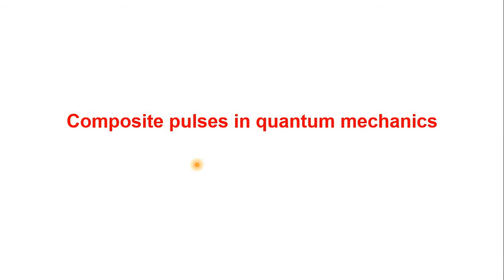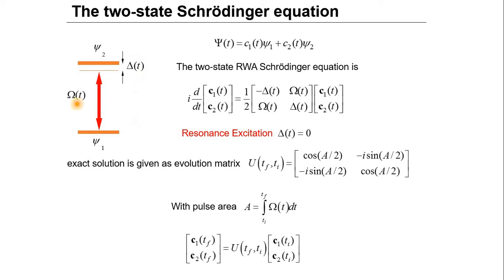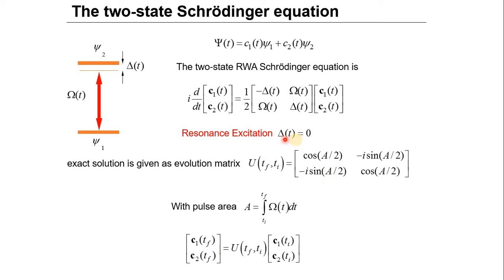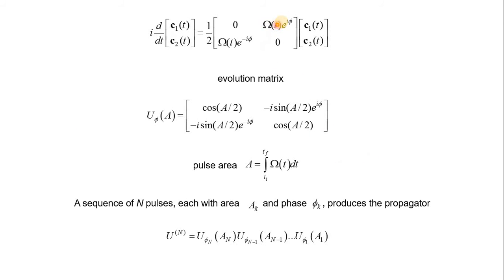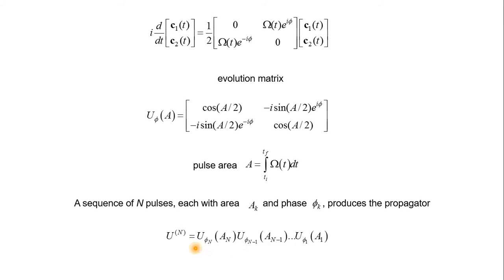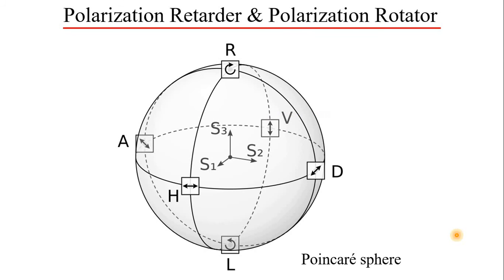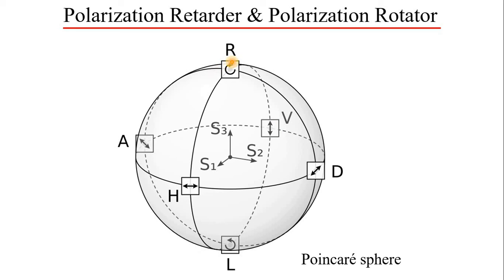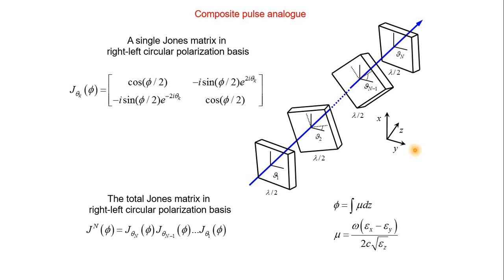How to make achromatic wave plates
and it show how to make broadband wave plate using series of wave plates